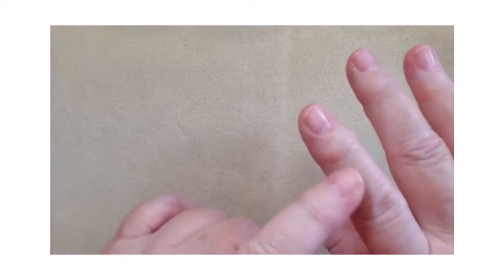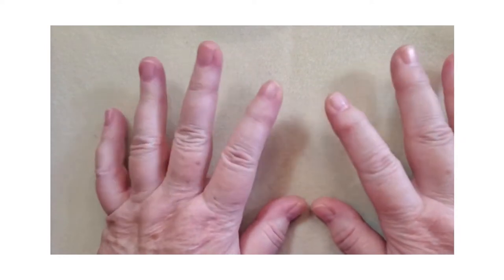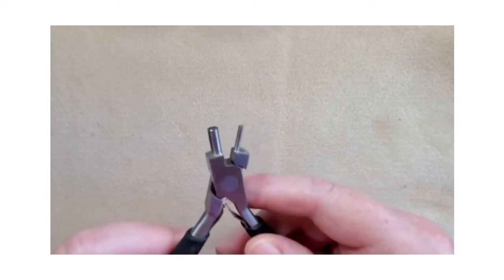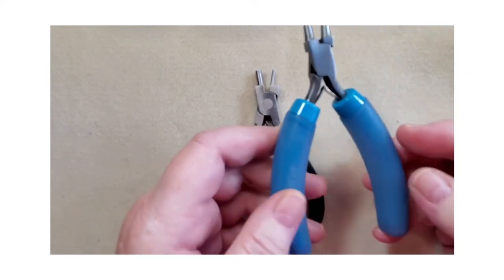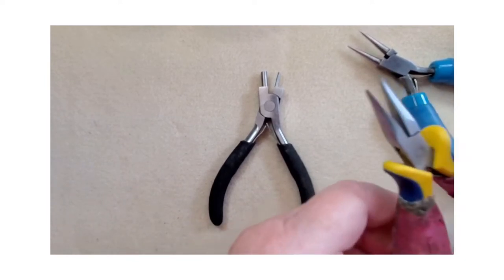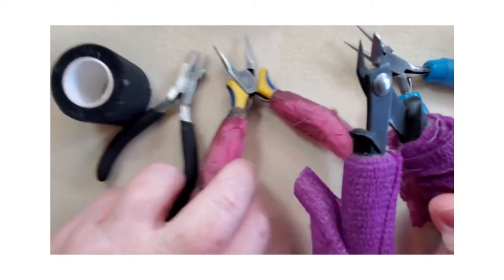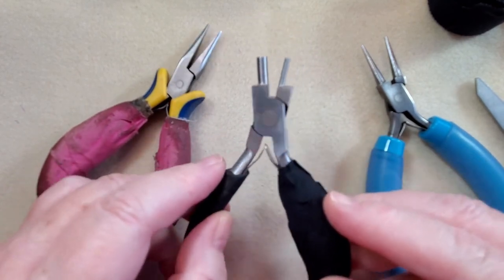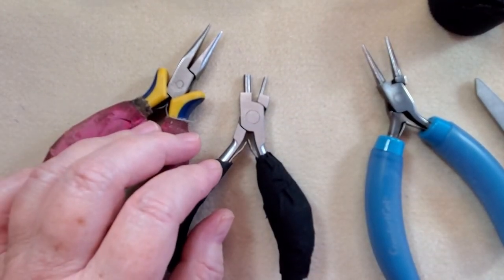Hand Health for the Jewelry Maker: Buffing Up Your Tools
I am planning on making short videos focusing on hand health for jewelry makers. I'm not an expert, but I am an "experiencer" and have worked on ways to keep my hands healthy!

This video demonstrates a very simple way to "buff" up your tools in order to alleviate stress on your hands while jewelry making!

Hi, my name is Tracy Sparks and I am the owner/designer/maker at Sparklesalot2 where I make handcrafted jewelry and accessories. I have been making jewelry for almost 20 years! I first started out making seed and bugle bead earrings to match some Native American rings I had inherited. After 6 months of trial and error, I finally got one pair made, (after numerous attempts). I was a Certified Jewelry Instructor at Michaels for over 8 years, which complimented the other creative part of my life, being a teacher on cello/violin and a musician/cellist playing in up to four orchestras and small ensembles.

My styles and skills in jewelry making slowly evolved and finally settled on what I call “Boho-bling” and “Boho-western”. One of my favorite pieces to make are beaded chain necklaces, though my love for bead weaving will always be there! I do love to experiment with the pieces I make, because quite frankly, that is the fun part of being creative!!

You can find my jewelry pieces and/or videos on the following platforms:
Etsy, Instagram, Facebook, Pinterest, and YouTube